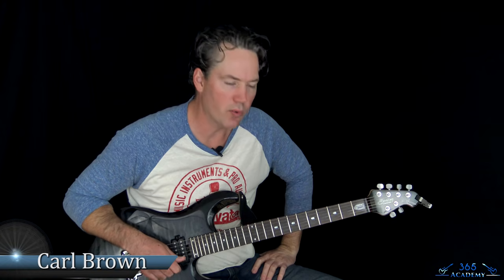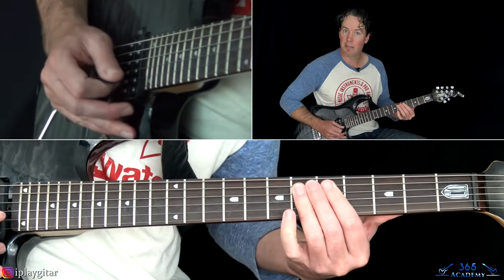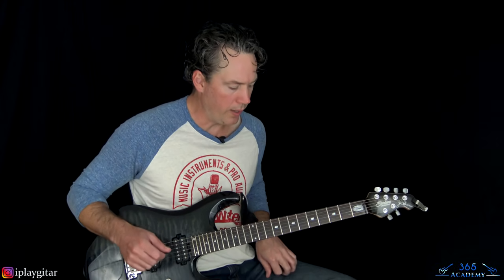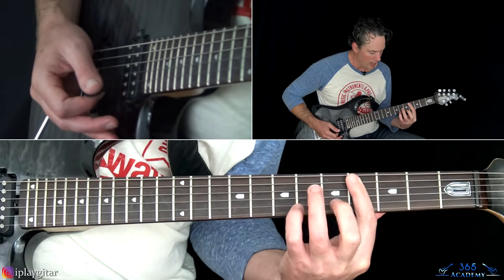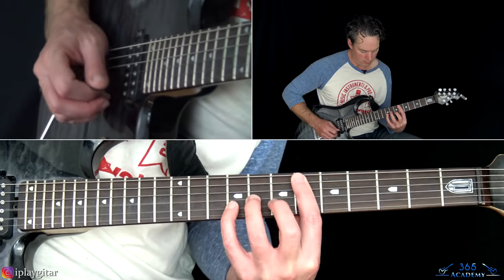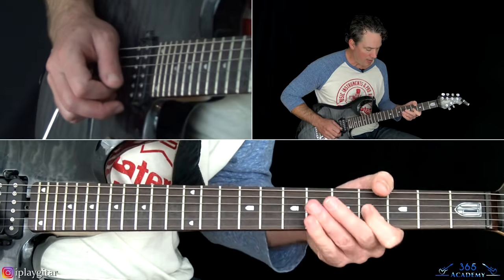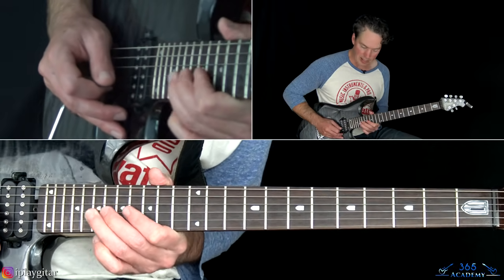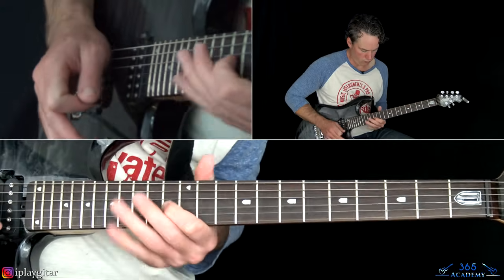Ozzy Osbourne - Over The Mountain Guitar Lesson (Randy Rhoads)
In this Over The Mountain guitar lesson video, I will show you how to play all the great guitar work by Randy Rhoads in this Ozzy Osbourne classic.

The tuning is Eb standard tuning. That is, starting from the 6th string, Eb Ab Db Gb Bb Eb.

This is one of the most requested Randy Rhoads era Ozzy tracks here at GL365. I will go through each of Randy's killer riffs and the variations he plays throughout the song as well.

The solo that Randy played in "Over The Mountain" is one of his most popular. He incorporates an octave pedal at the beginning of the solo and I talk about the various ways you can recreate that section in-depth.

Randy employs a very cool legato based descending lick in both the main solo and outro solo. You will also hear liberal use of the whammy bar along with some challenging picking sequences in this solo.

Have fun with this one! Carl…